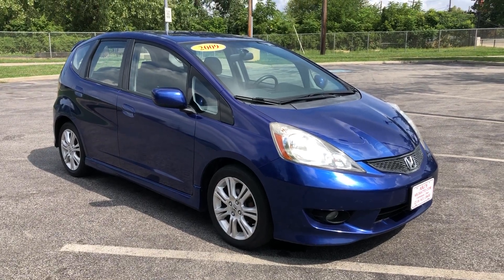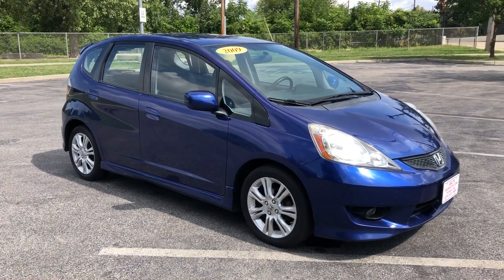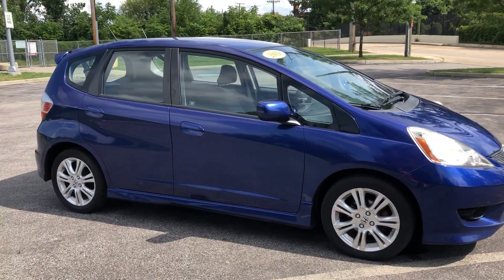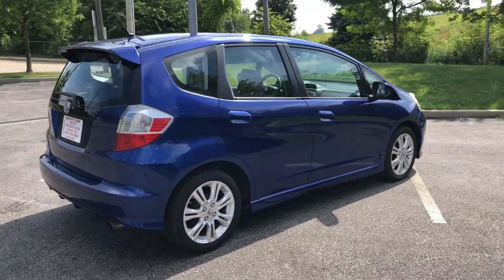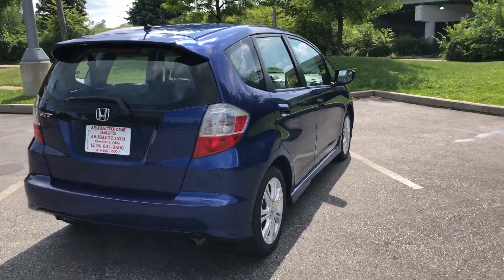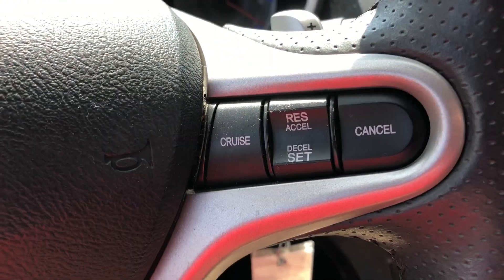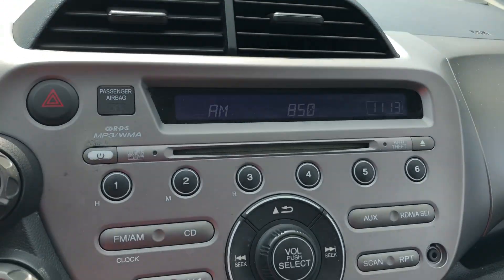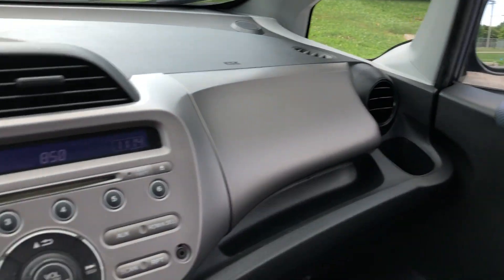2009 Honda Fit